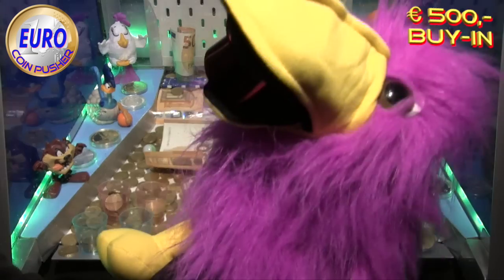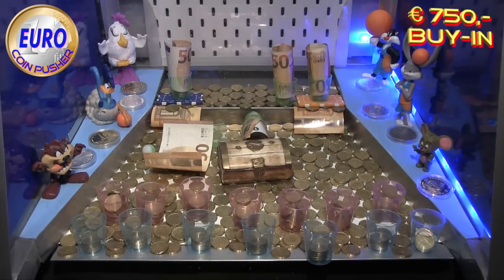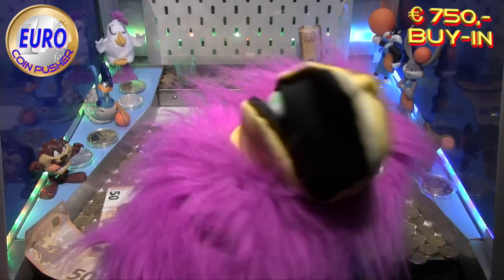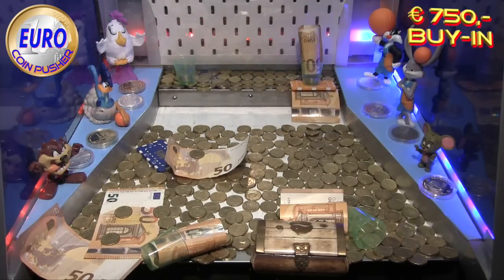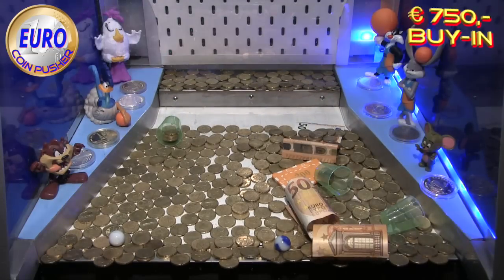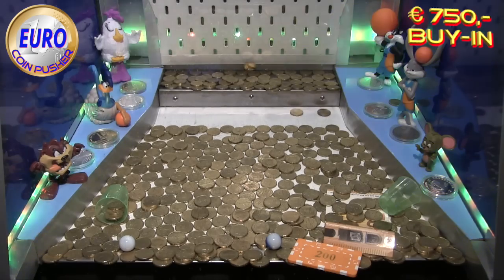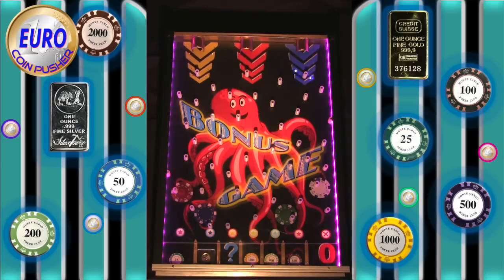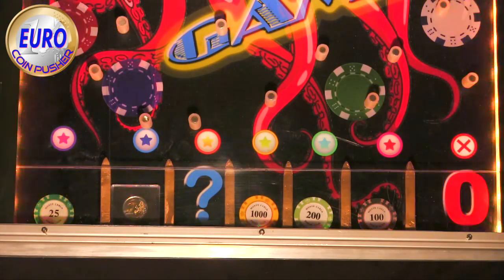Cups with coins - Euro Coin Pusher Episode 157